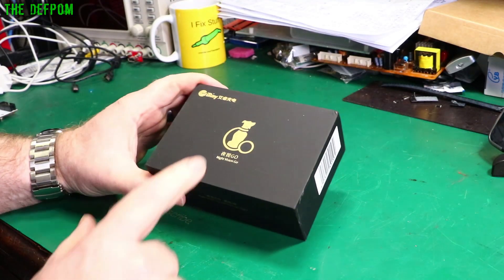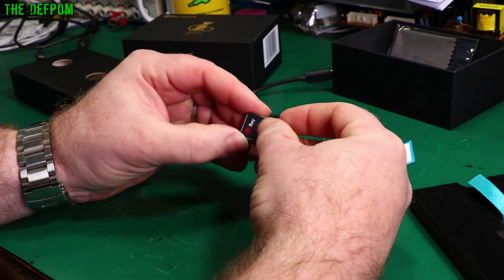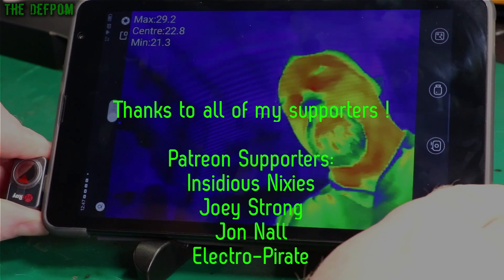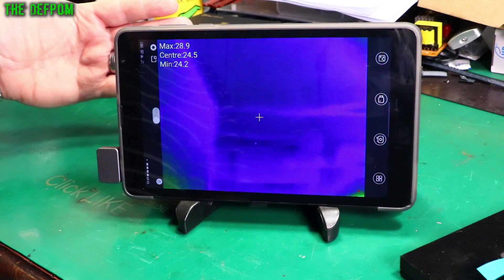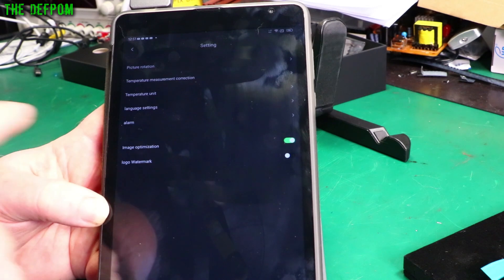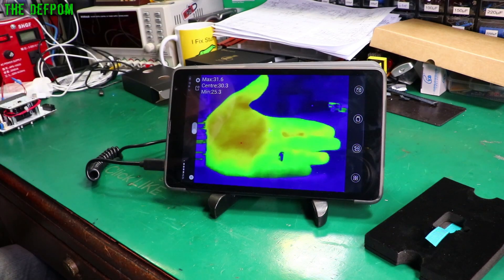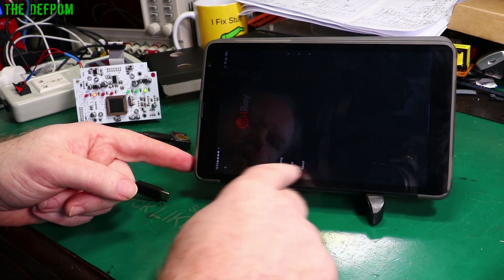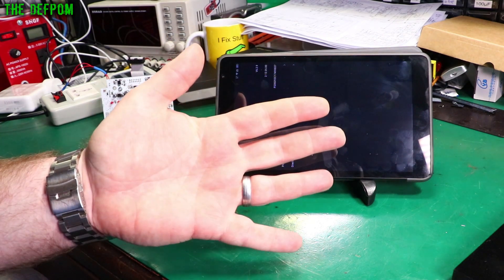🔴 InfiRay P2 Nightvision Go Thermal Camera Review - Sponsored by Pergear - No.1039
InfiRay P2 Nightvision Go Thermal Camera Review - Sponsored by Pergear

InfiRay P2  Nightvision Go:
Amazon US
Amazon CA
Amazon UK

InfiRay T2S+:
Amazon US
Amazon CA
Amazon UK

My Electronics Tools (video and purchase links)